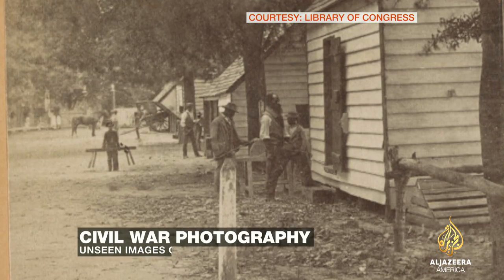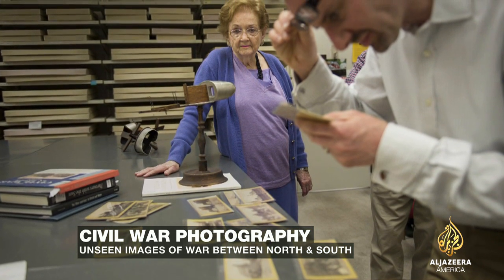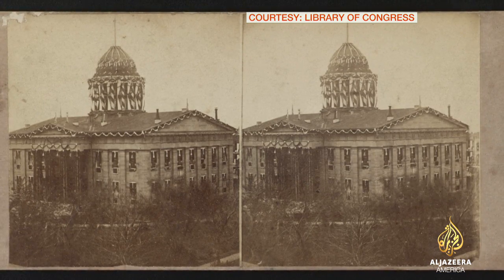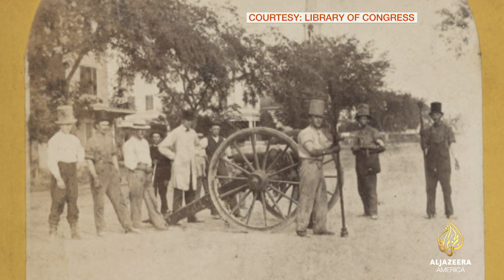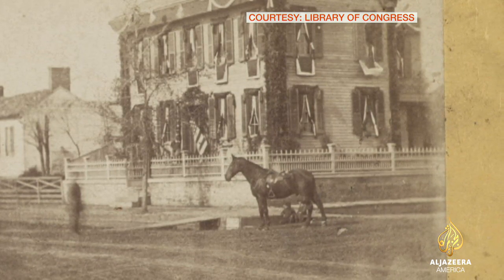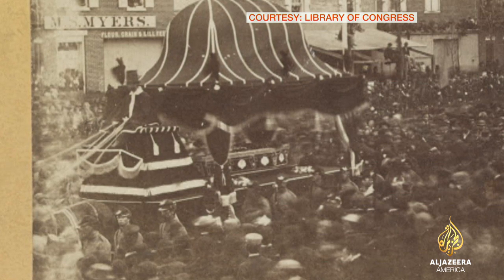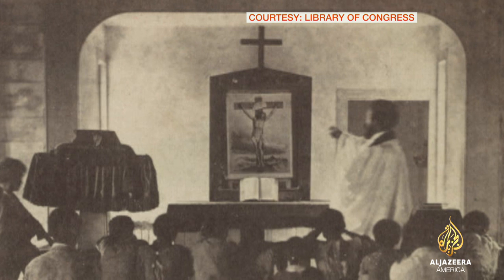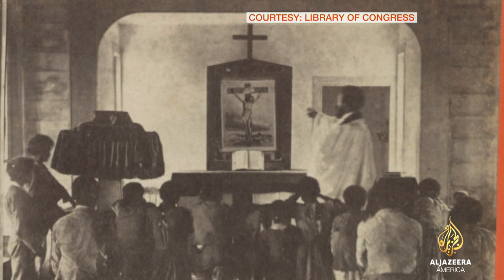Never seen before photos of the Civil War come to light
The photos were collected by Robin Stanford an 87 year old grandmother in Texas who sold some to the Library of Congress